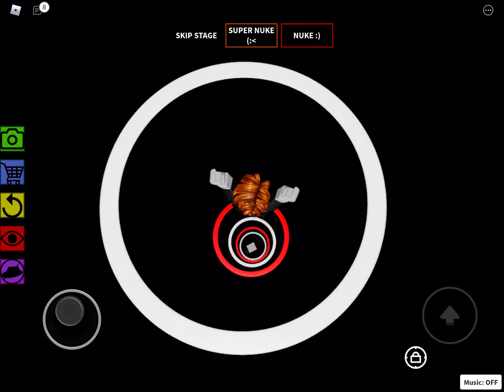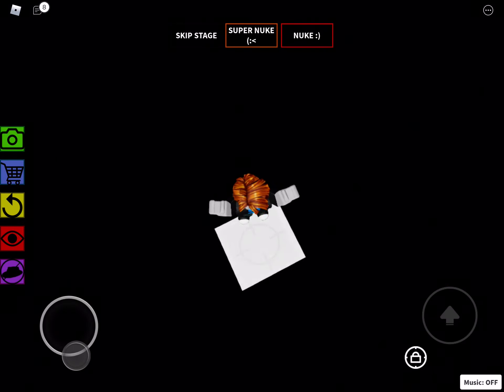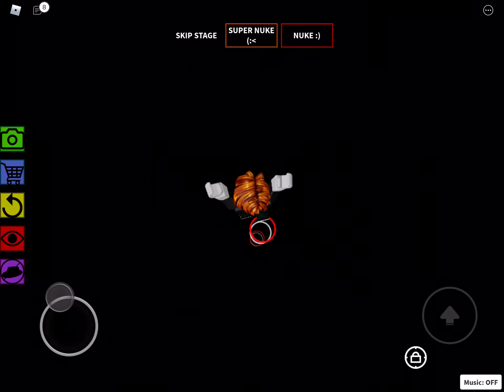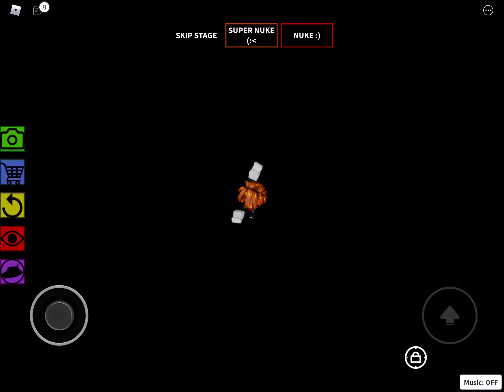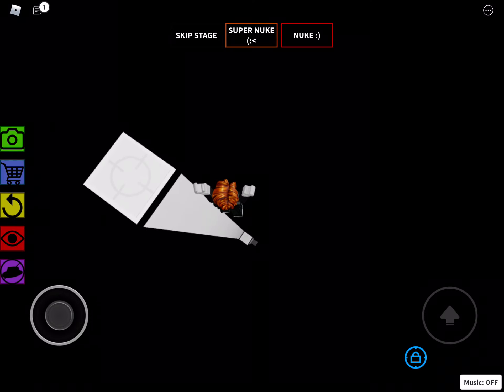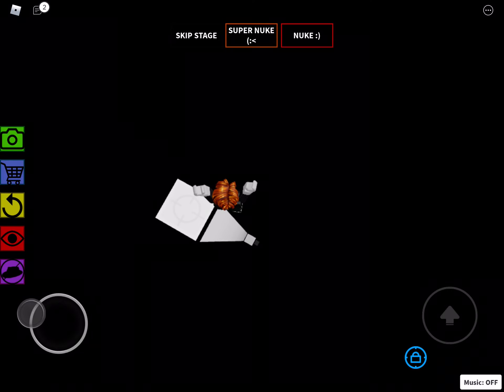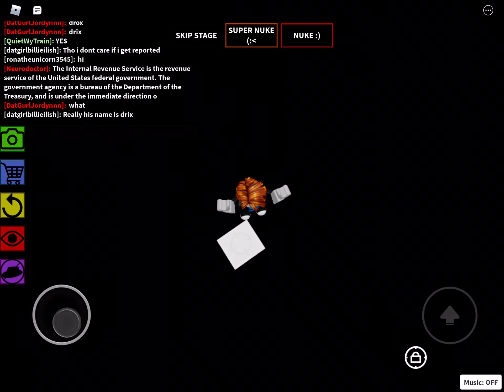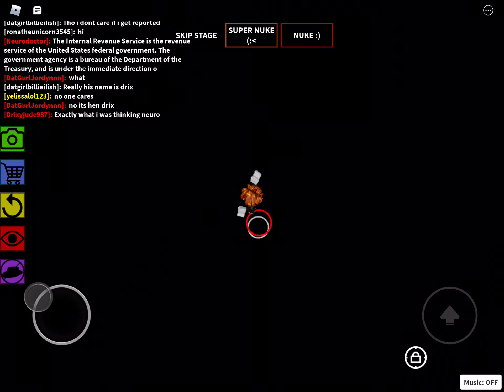The POSSIBLE Obby - **FINAL** STAGE!!!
WE DID IT FINALLY
16 DEATHS!